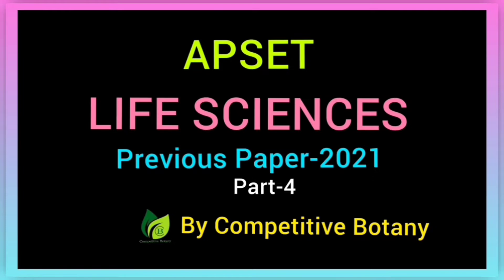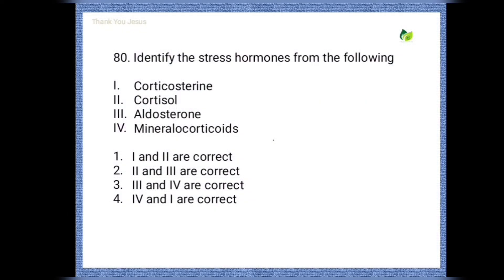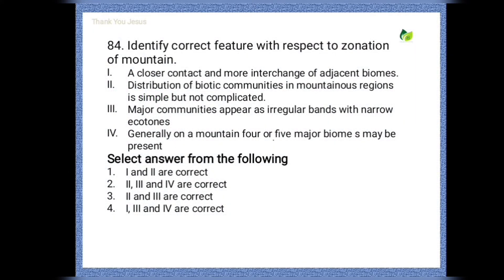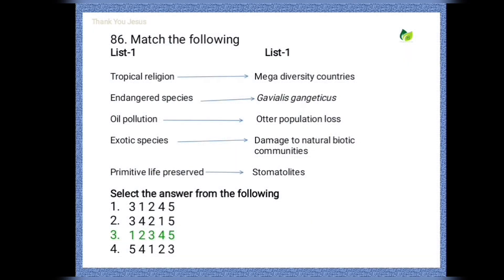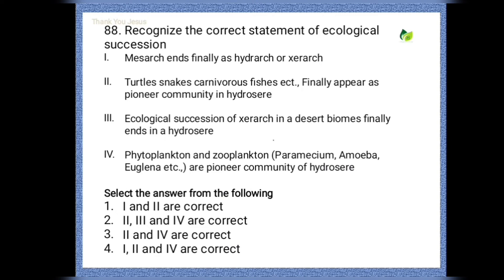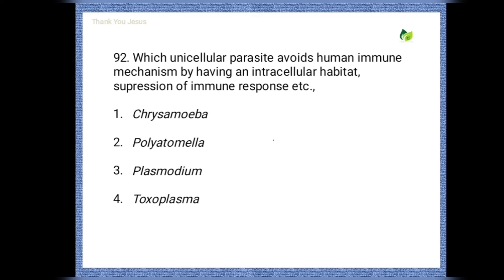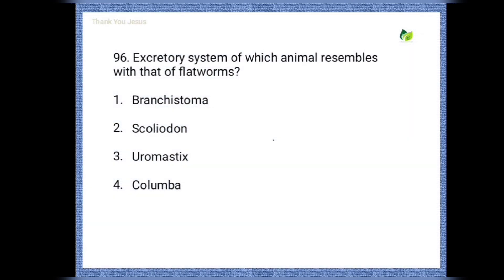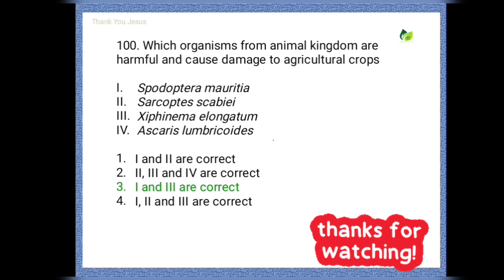APSET |Life Sciences| Previous Paper | Part-4 | Competitive Botany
● On this video you are  going to see "APSET -Life Sciences, Previous Paper"

by